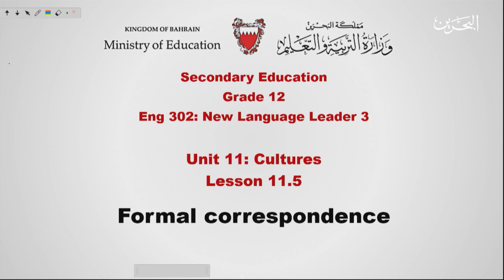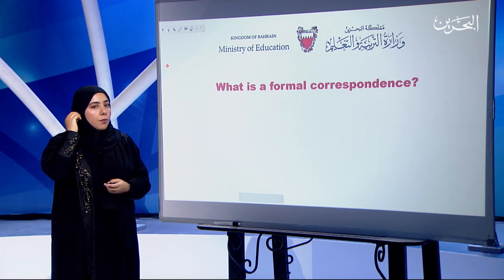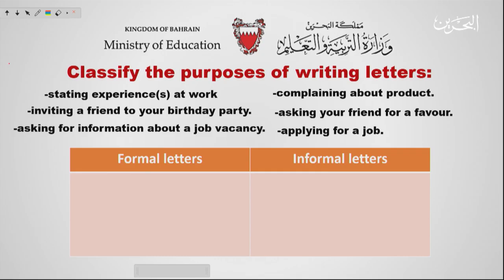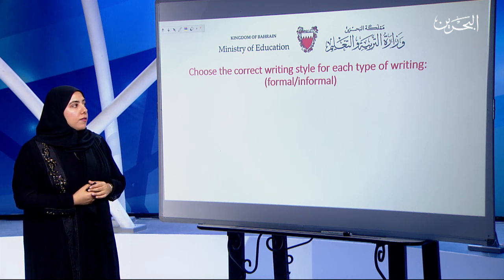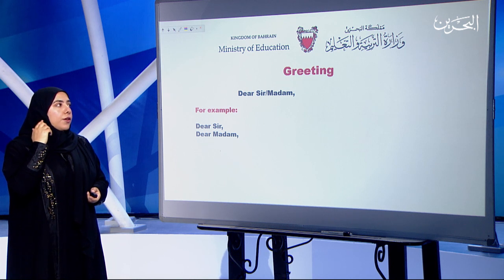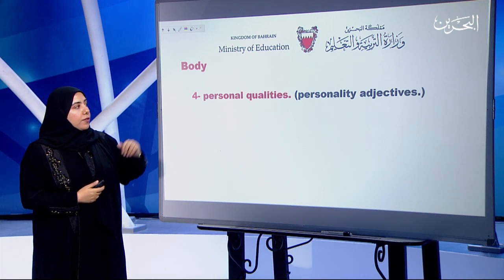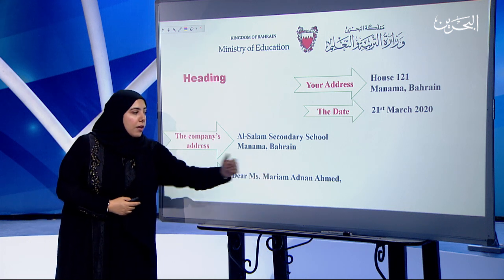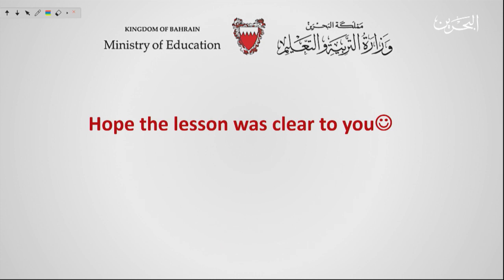انج 302 | 13-4-2020